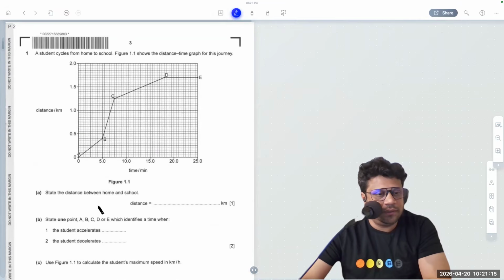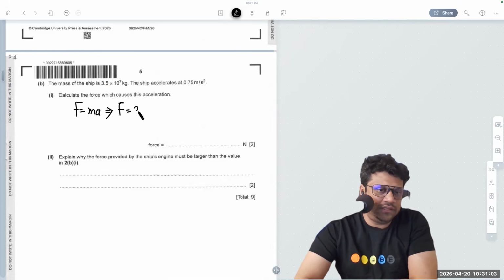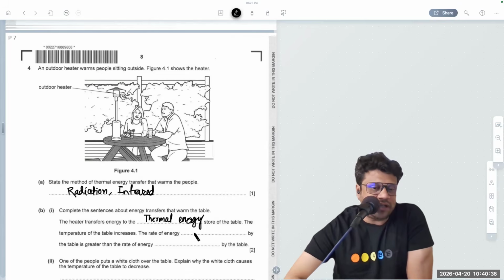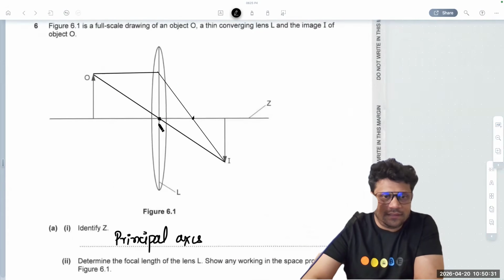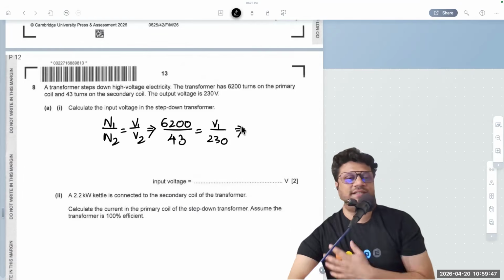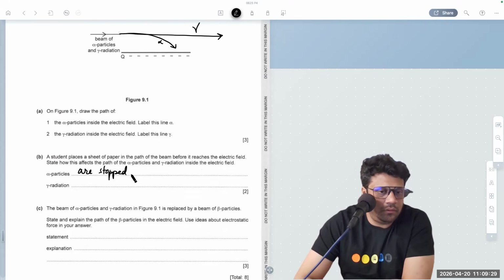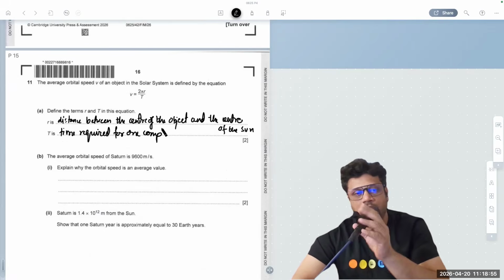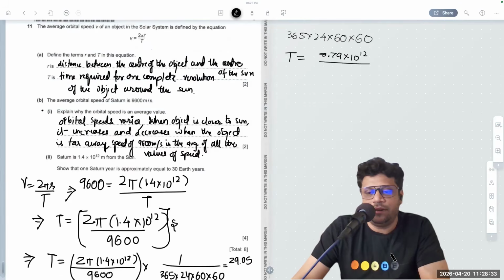Feb March 2026 IGCSE Physics Paper 4 (0625) Walkthrough | Full Solution First on YouTube?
⚠️ Corrections:
There are mistakes in 2(a)(iii), 4(b)(i), 8(a)(ii), and 9(c) in this walkthrough and I will upload a correction video next

In this video, I walk you through the IGCSE Feb/March 2026 Physics Paper 4 (0625) in a clear, step-by-step manner.

If you’re preparing for upcoming exams, this paper is extremely important—it gives you direct insight into the latest question patterns, concepts, and examiner expectations.

💡 What you’ll get from this video:
• Complete solutions to all questions
• Clear explanation of key concepts
• Tips on how to structure answers for maximum marks

This is one of the earliest full walkthroughs available, so use it wisely—pause, attempt the questions yourself, and then compare your approach.

• Anyone preparing for Paper 4 (Extended)
• Students aiming for top grades (A/A*)

for more! (the timestamps are the bottom of the description and the PDF's are on the Google Drive link at the bottom too)

⏱️ Timestamps

00:00:30 – Q1
00:07:05 – Q2
00:12:48 – Q3
00:18:46 – Q4
00:22:53 – Q5
00:27:10 – Q6
00:32:20 – Q7
00:38:20 – Q8
00:47:50 – Q9
00:52:04 – Q10
00:57:28 – Q11
01:07:55 – End